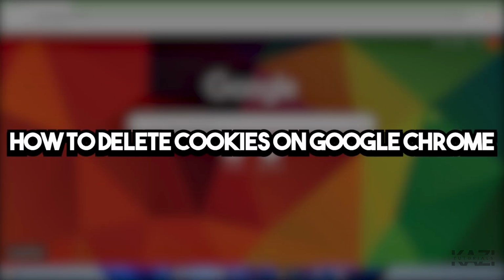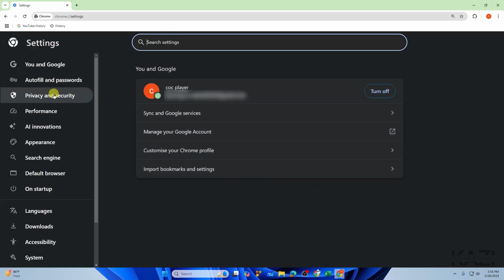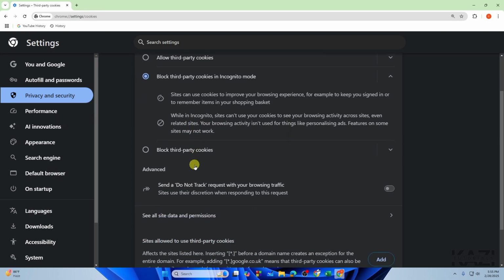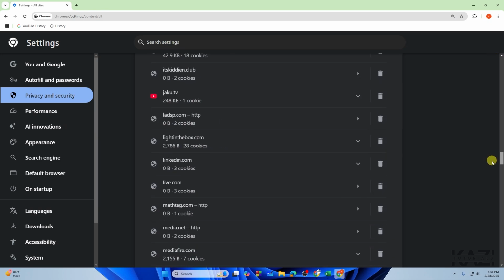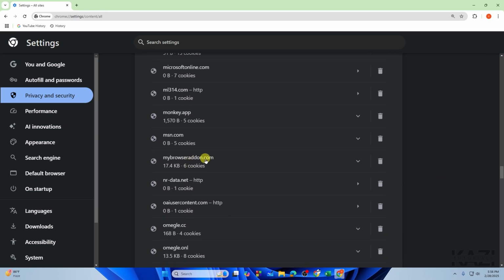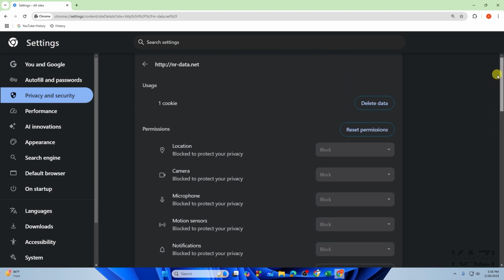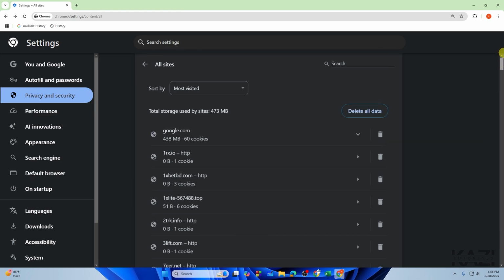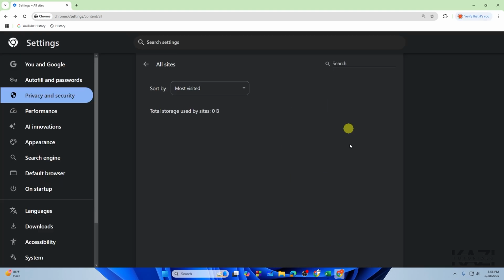How to Delete Cookies on Google Chrome Clear Cache in Chrome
Hey Everyone, Welcome to Kazi Tutorials! In this video, I'm going to Show you how to delete cookies on google chrome clear cache in chrome.